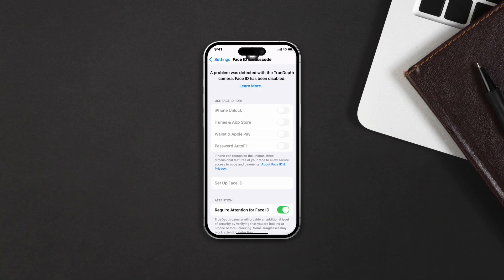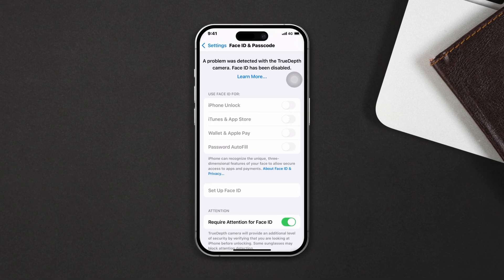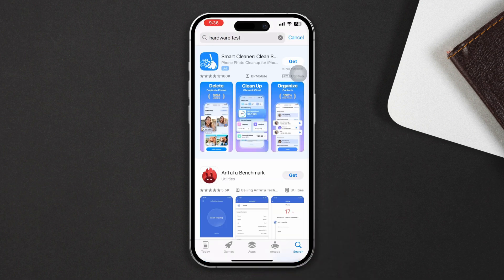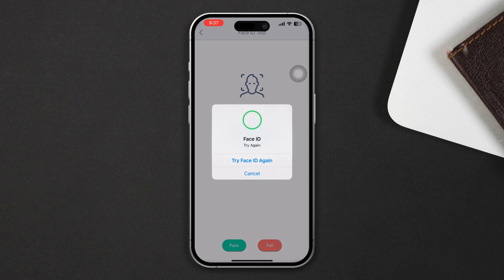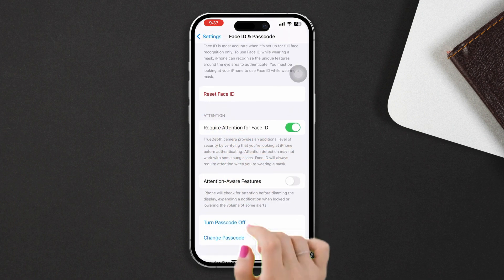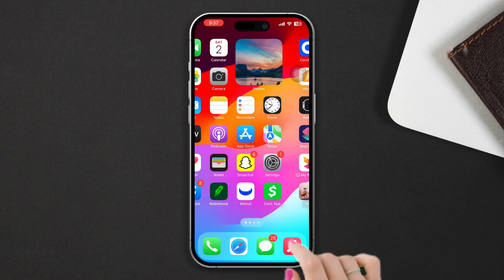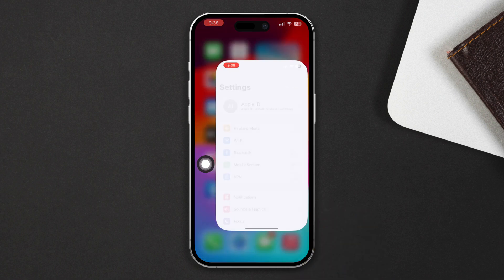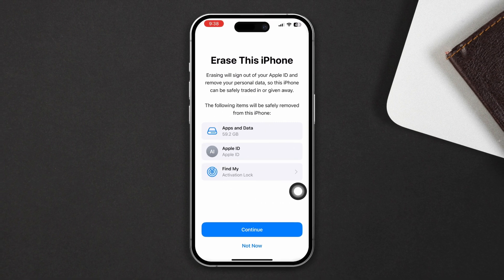Fix: A Problem was detected with the true depth camera FaceID has been disabled" Issue on iPhone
Facing 'A Problem was detected with the true depth camera FaceID has been disabled' issue? If you're facing a true depth camera issue on your iPhone, you can solve this problem detected with a true depth camera after watching this video guide carefully. Watch the video and learn the method to fix Face ID has been disabled and Face ID true depth not working issue.

Face ID and Passcode issues can be solved, I've shared that method in this video that Face ID has been disabled true depth camera. You can solve your Face ID and True Depth Camera issue when it shows A Problem was detected with the true depth camera. So learn the techniques and solve the issues!

00:01- Video intro
00:23- Solution 1: Run a hardware test
00:41- Solution 2: Reset Face ID
01:02- Solution 3: Update iOS
01:16- Solution 4: Give a factory reset
01:32- Solution ending